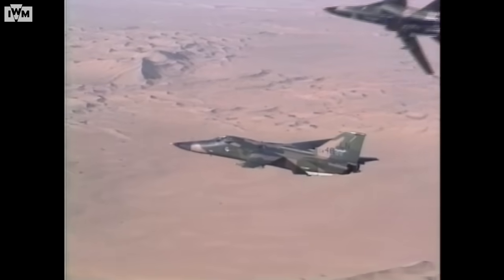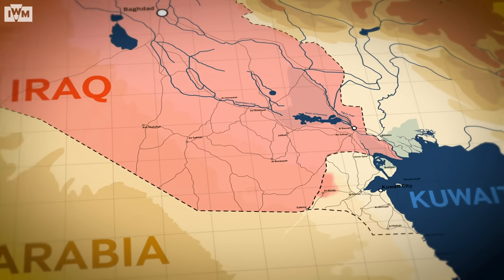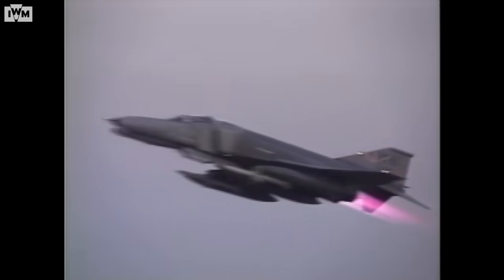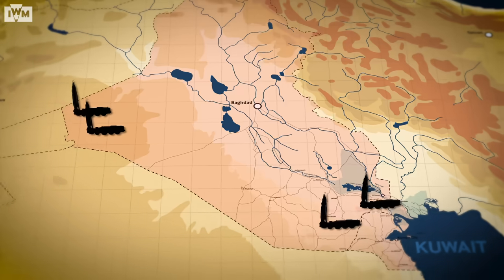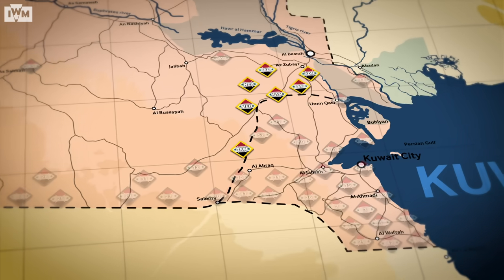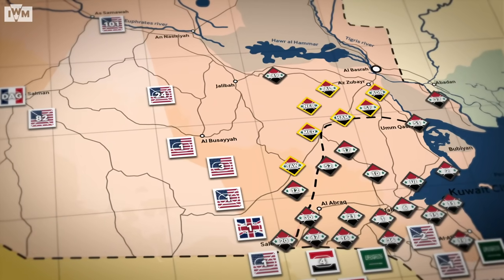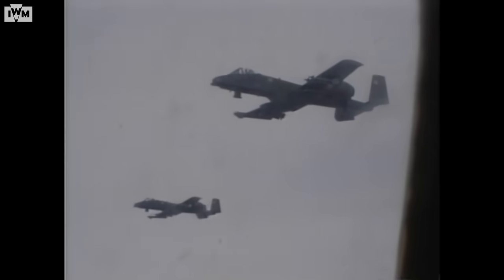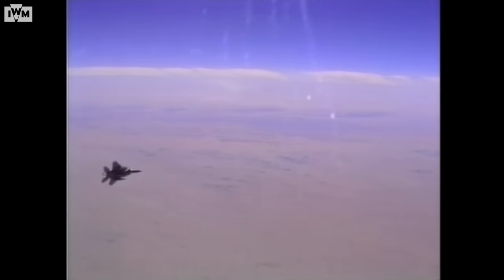How to win a war in 100 hours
Sign up to World of Warships with our link for a free starter pack worth €25

In 1991 the Persian Gulf was the site of a new kind of war. With the latest warfighting technology at their disposal, a US led coalition dismantled the world’s 4th largest army within a matter of days. A feat that, if recent wars are anything to go by, was harder than it looks. So how did they do it?

In this video, IWM curator Megan Joyce takes an in depth look at one history's most one-sided conflicts.

Explore and licence the film clips used in this video from IWM Film:

Attributions:
Rubble from an Iraqi scud missile hit by Nathan Alpert, Government Press Office (Israel).

The United Nations Security Council Chamber in New York by Patrick Gruban.